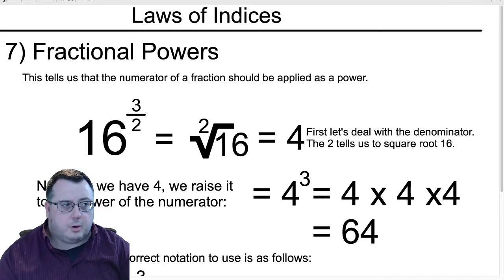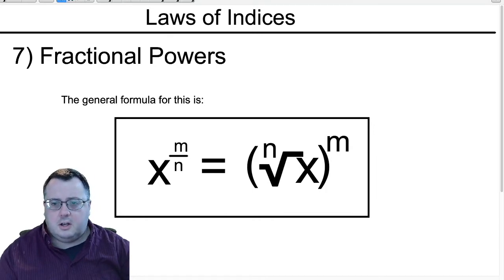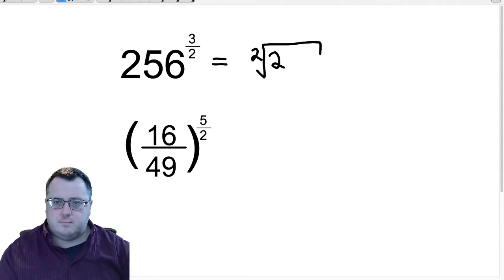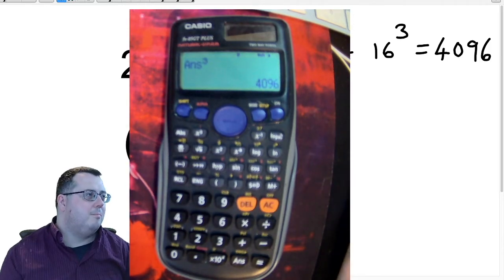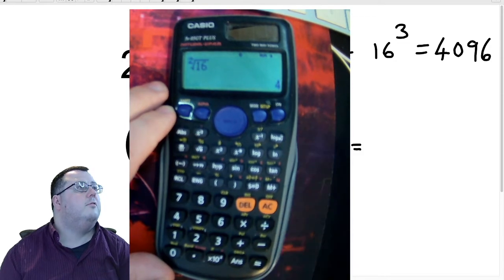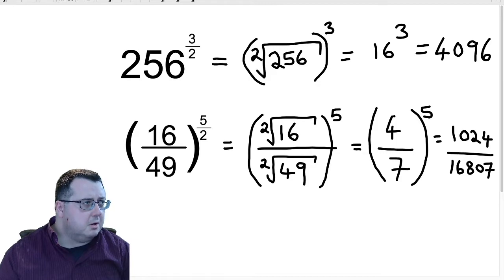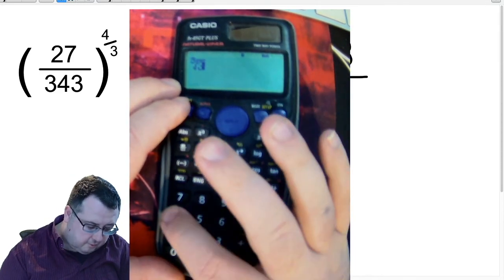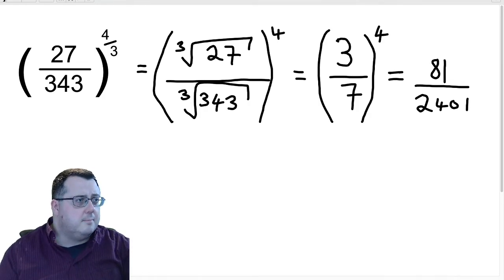Mathematics GCSE - Indices Law 7 Fractional Powers - Index - Indicies